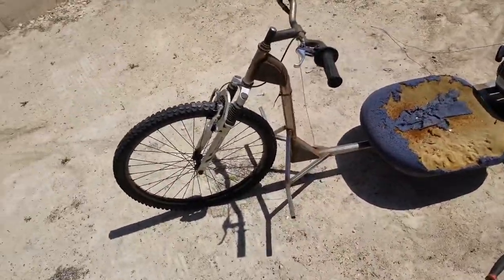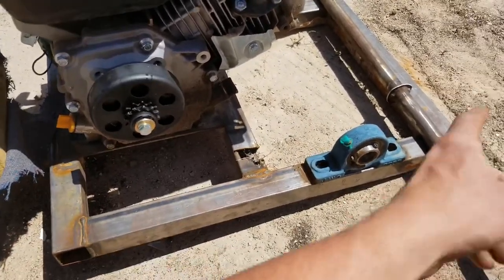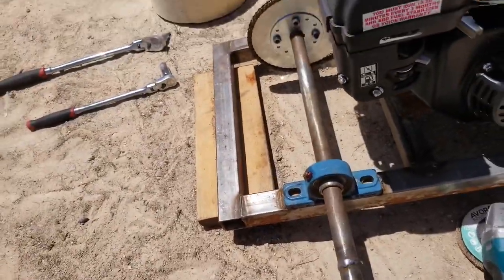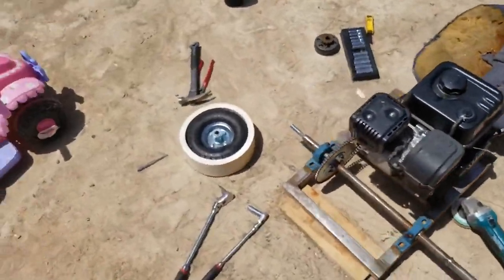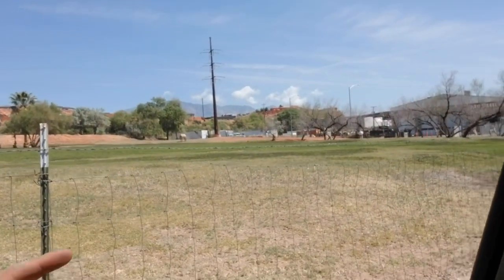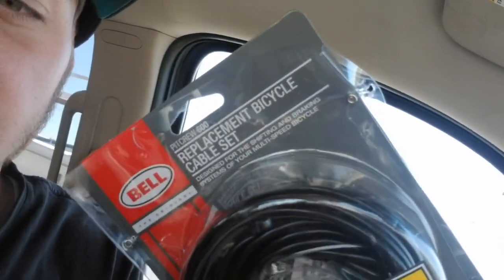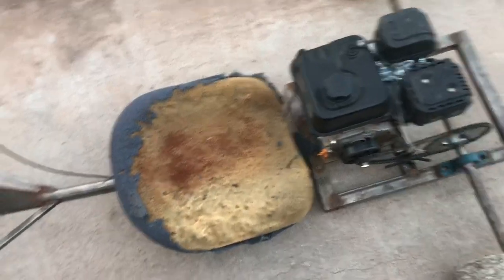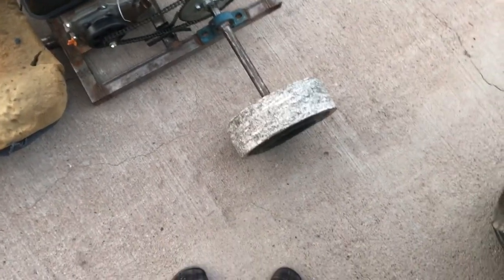MY MOTORIZED DRIFT TRIKE BROKE IN HALF DURING THE FIRST TEST RIDE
Don’t worry it’ll buff out! Like I said in the beginning of this video I wasn’t crazy about how long the frame was so this is a great opportunity to rebuild it!

Links to products I use:

AUTOMATIC CENTER PUNCH FOR EASY DRILL ALIGNMENT

PHONE TRIPOD

MILLER DIGITAL ELITE WELDING HOOD

BSX FLAME RESITANT WELDING JACKET

BSX DRIVERS WELDING GLOVES